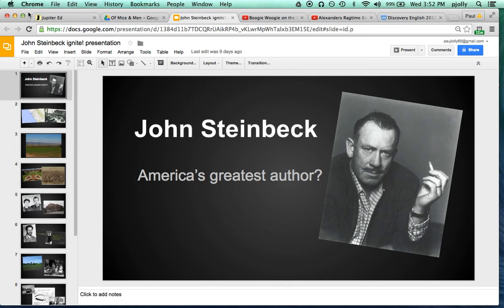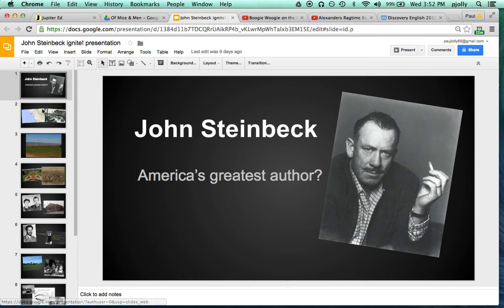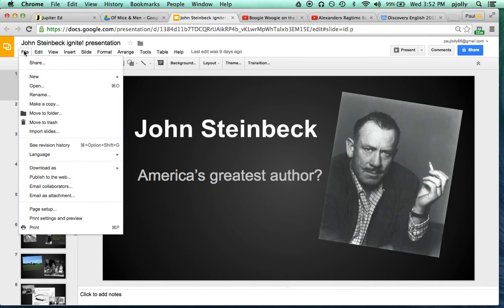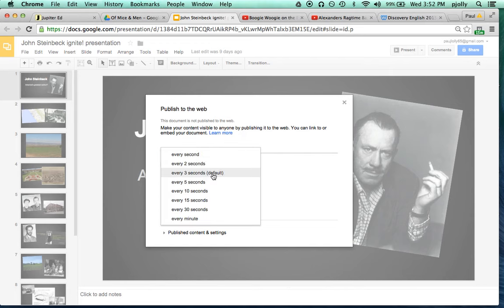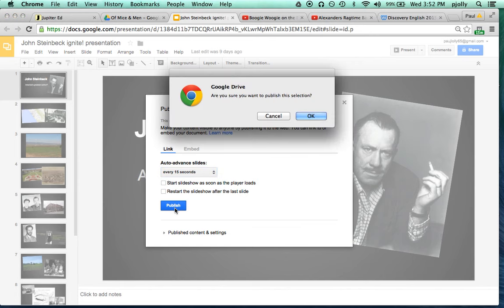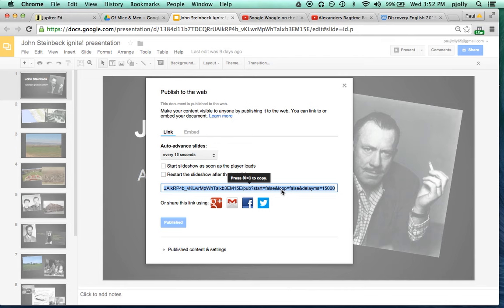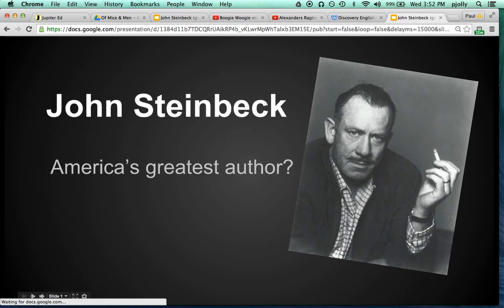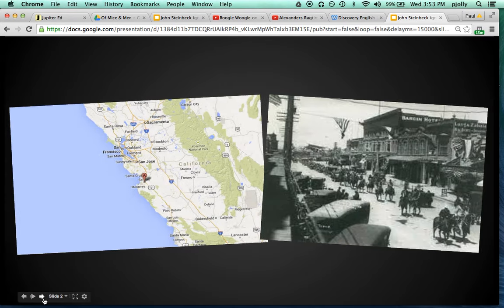How to turn a Google slideshow into an Ignite presentation